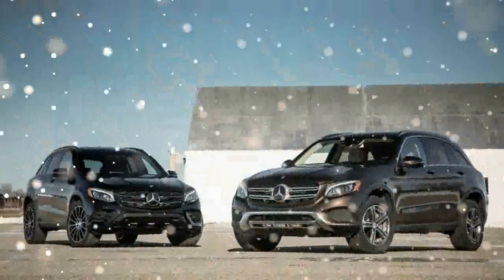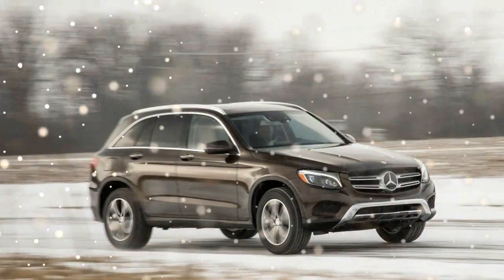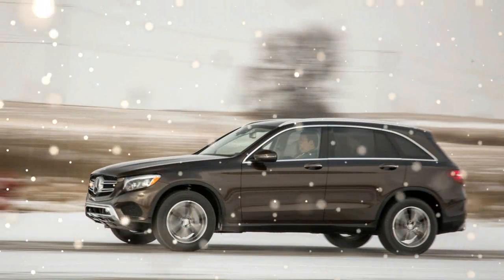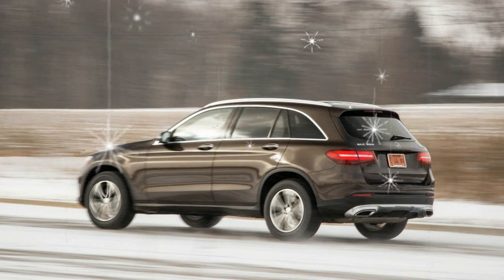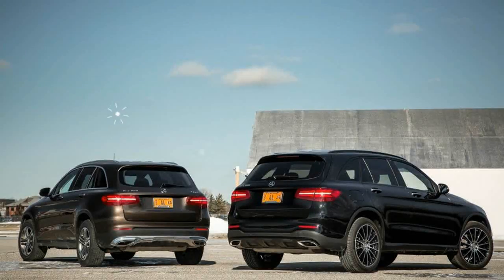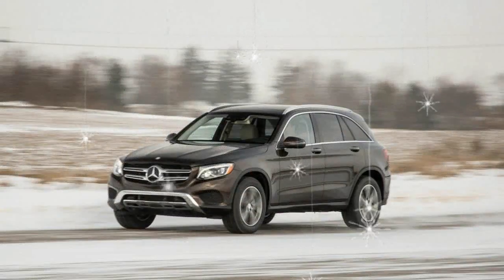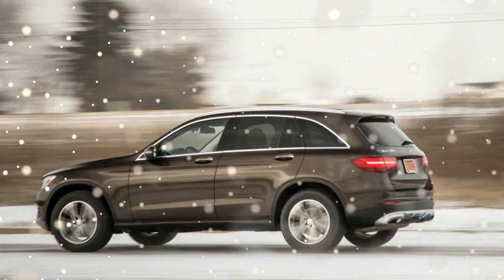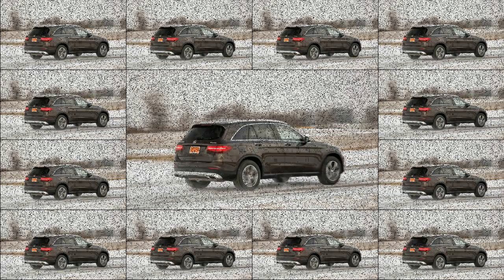Hot News !!! 2016 Mercedes Benz GLC300 and GLC300 4MATIC Price & Spec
Hot News !!! 2016 Mercedes Benz GLC300 and GLC300 4MATIC Price & Spec -With crossover SUVs now outselling sedans, the latest Mercedes-Benz entry into the fast-growing compact segment seems destined to become the marque’s bestseller in short order. It’s been on sale since December, so you’ve probably already noticed these leather-lined shopping carts crowding your local Neiman Marcus and Whole Foods parking lots.

$40,075

Popular Post !